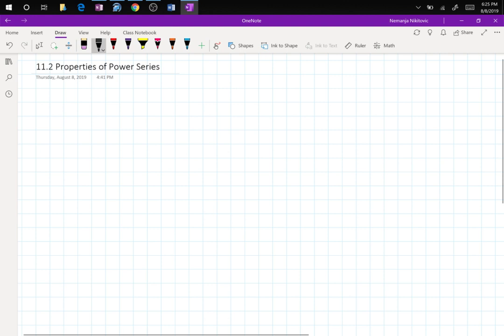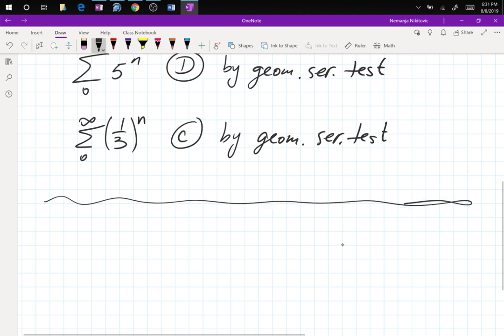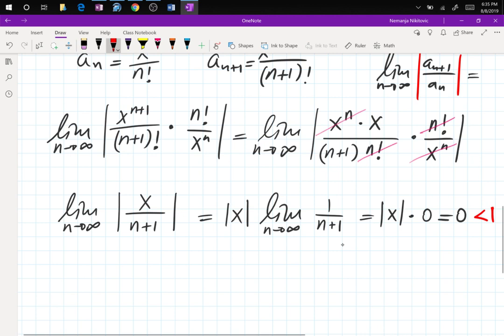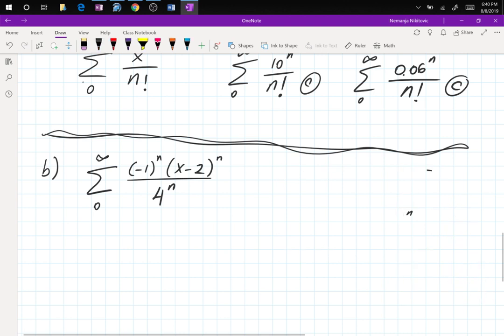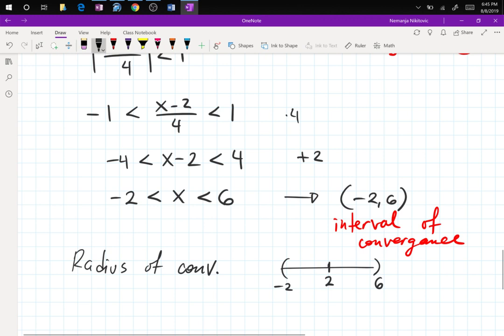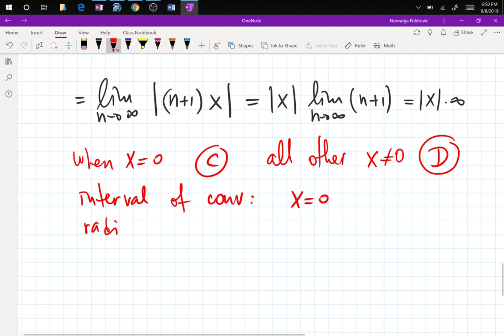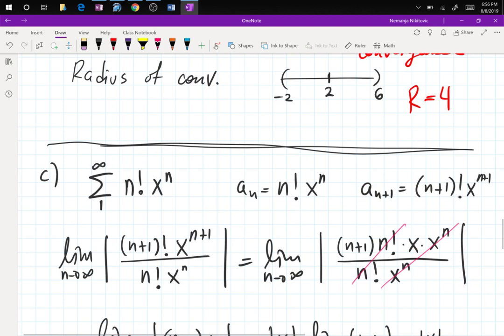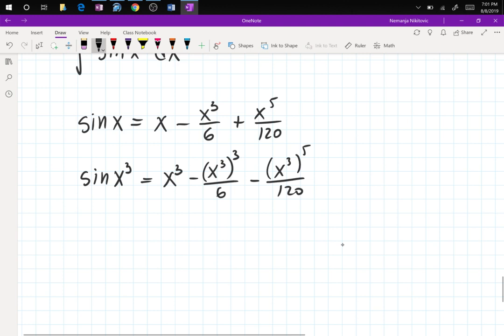Nemanja Nikitovic Live Stream (Calculus2 11.2 Properties of Power Series)